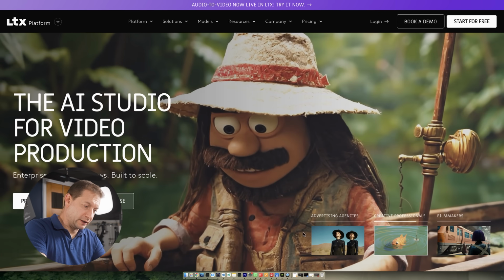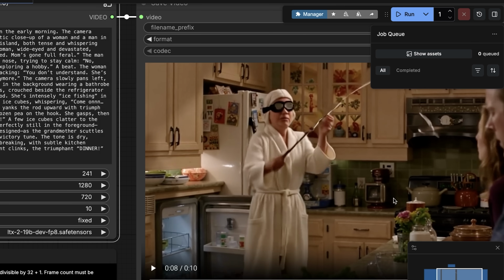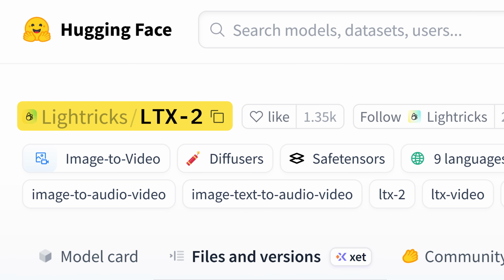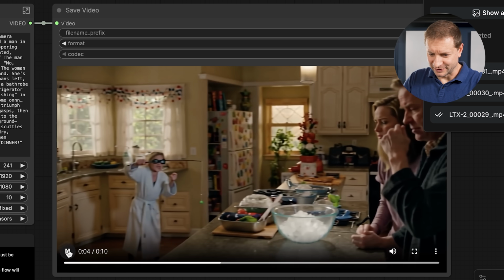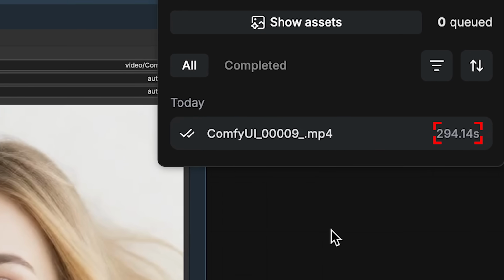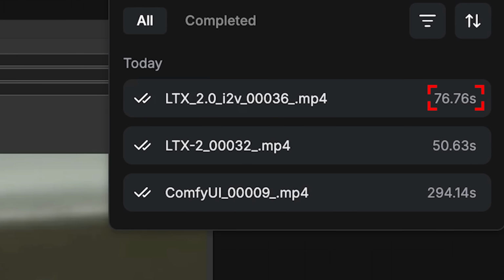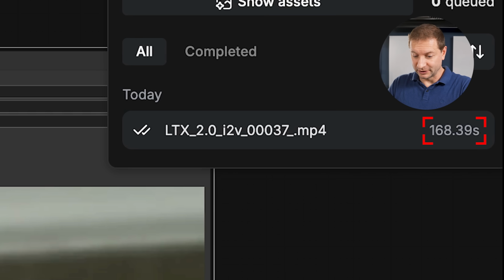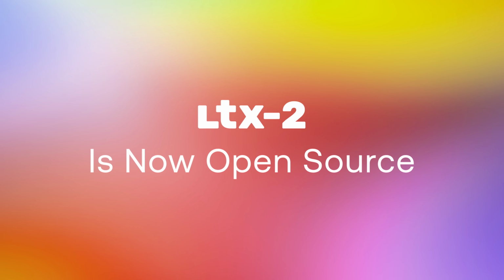Stop Paying for AI Video... Download This Instead (low VRAM)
Open source video gen just crossed a line we can't ignore - multiple consumer GPUs tested.

🛒 Gear Links 🛒